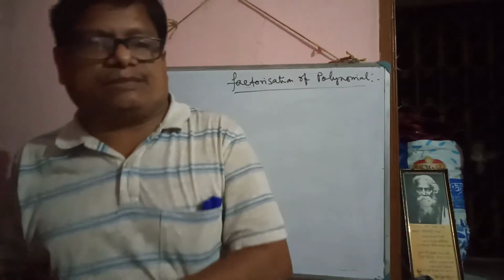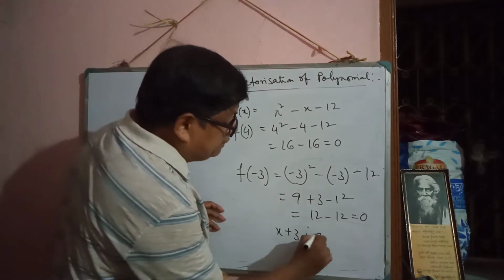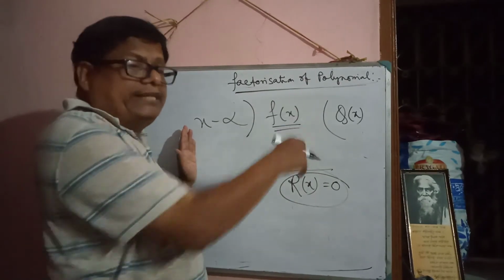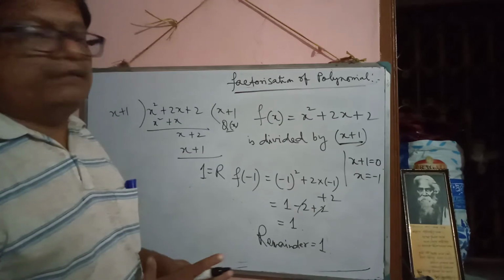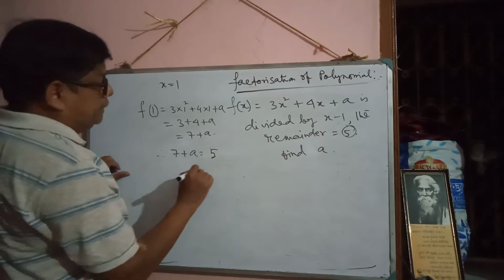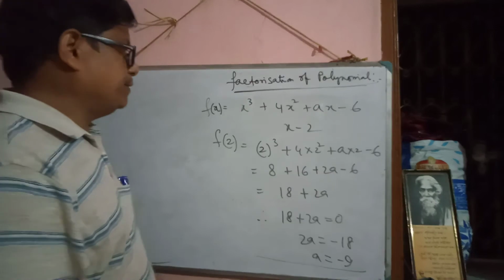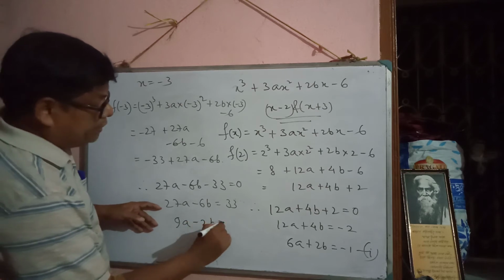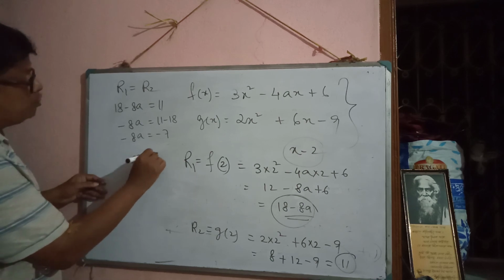FACTORISATION OF POLYNOMIAL (10)